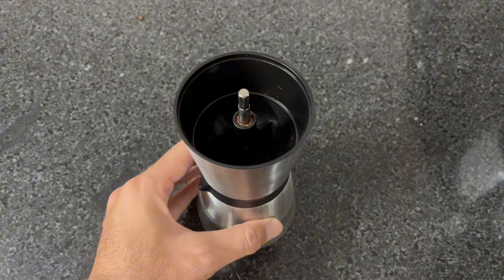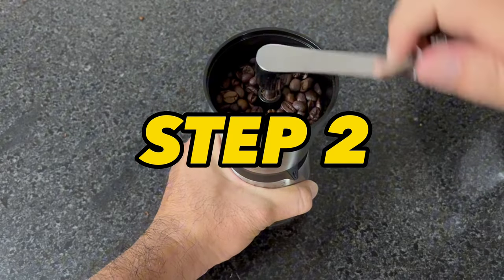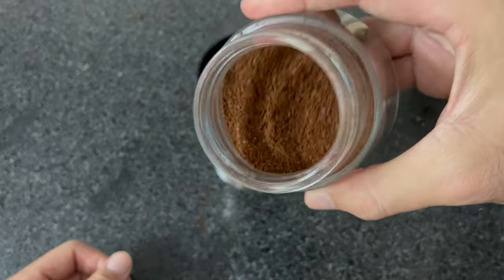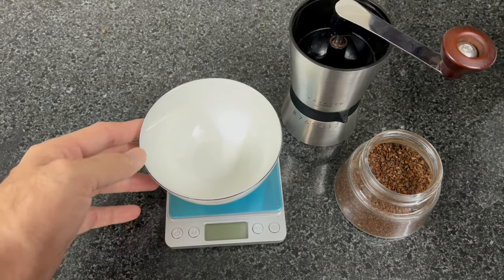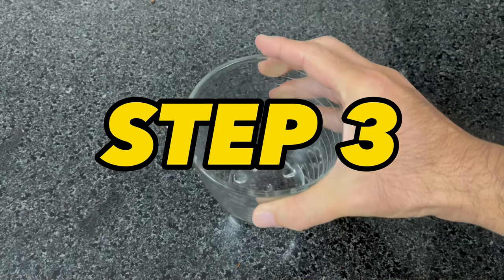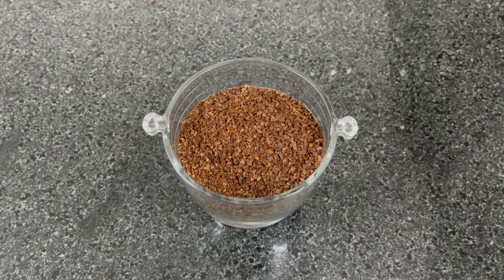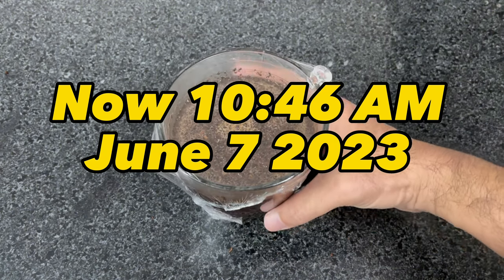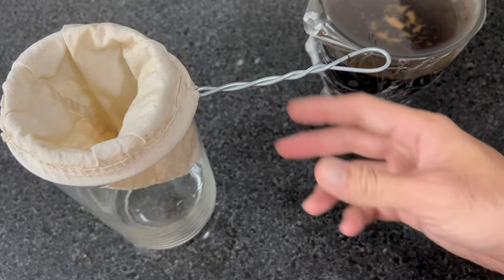VIDEO 4K: HOW TO MAKE COLD BREW AT HOME EVERYONE CAN DO - NEW 2023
HOW TO MAKE COLD BREW AT HOME EVERYONE CAN DO

Hello, today this video is about the Cold Brew Made At Home and I show you how to do this. Enjoy the video.

Regards,